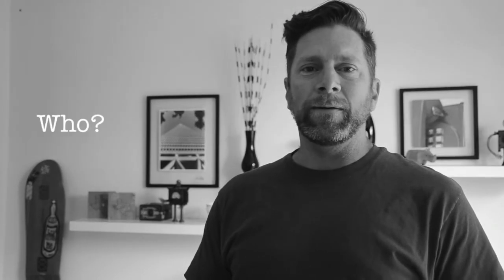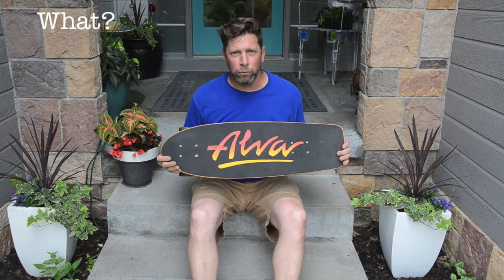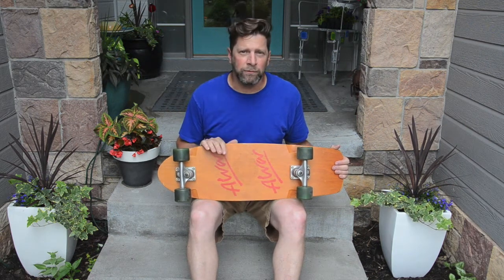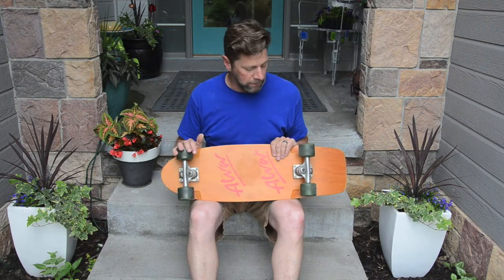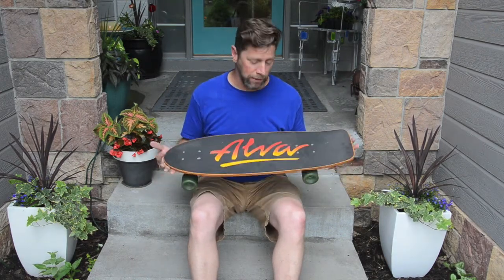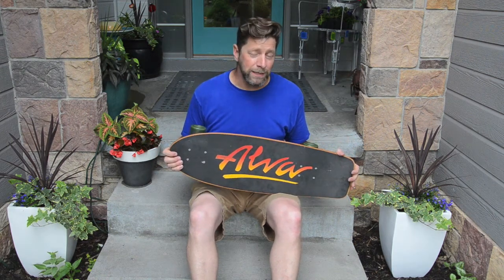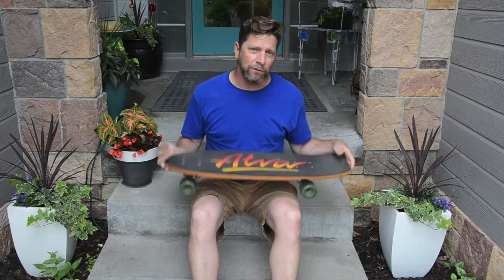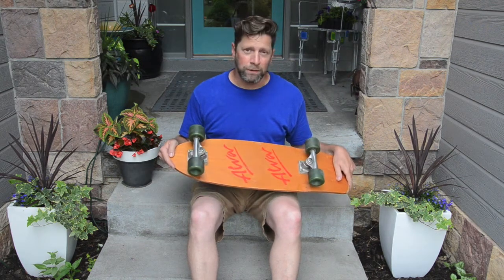ska830days Alva 1979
What, Where, When, Who Series. 1979 Alva skateboard Part of sk830days Facebook series